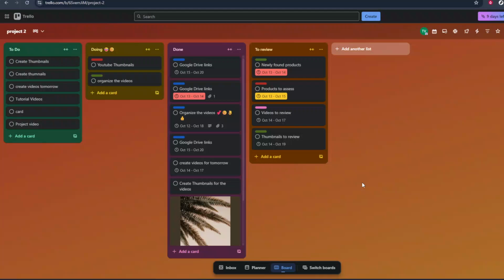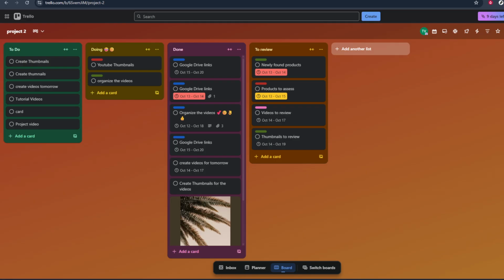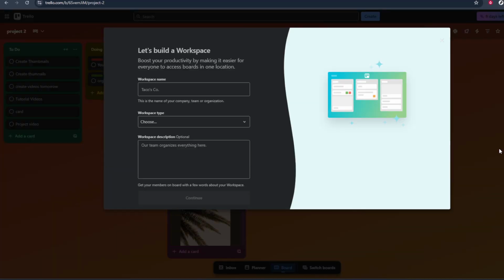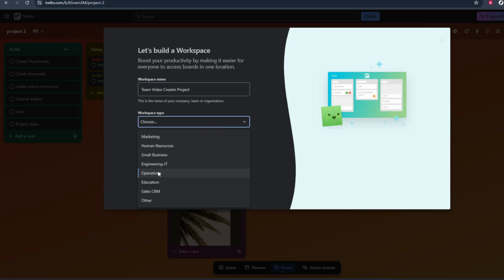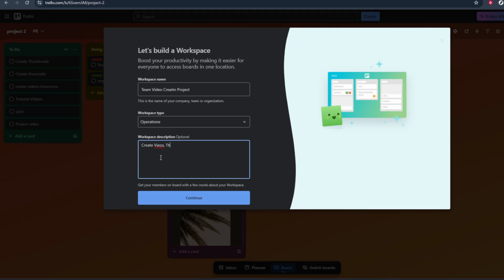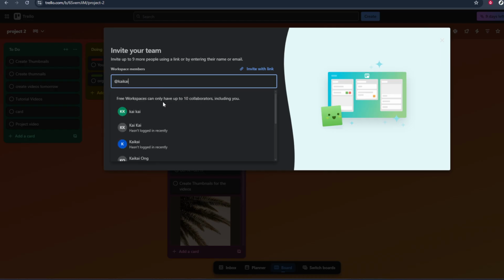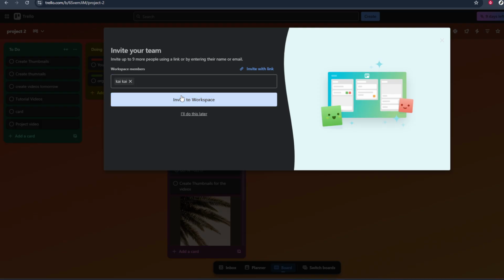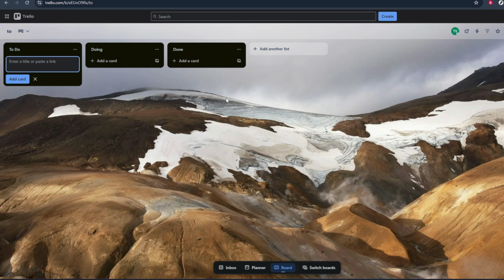How To Create A Trello Workspace | Quick and Easy Guide 2025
In today’s video, I show you how to create a Trello workspace step-by-step so you can start organizing your projects efficiently.